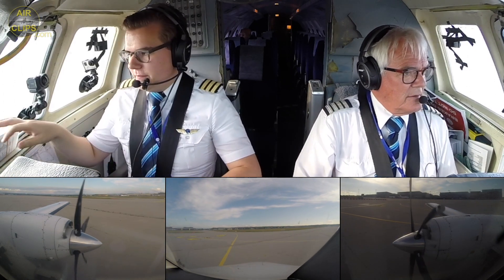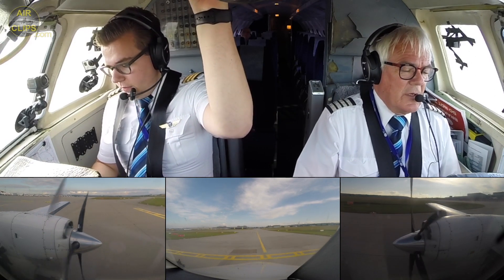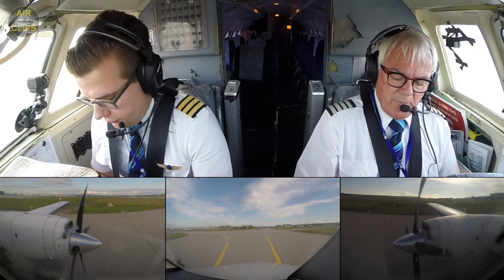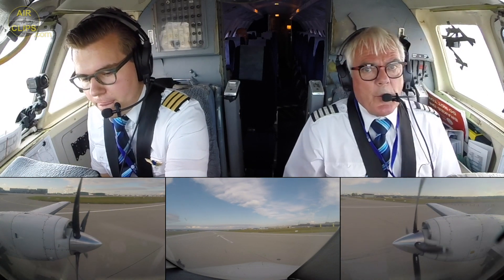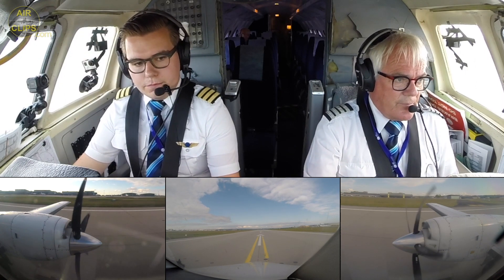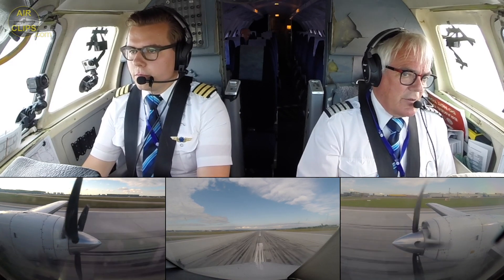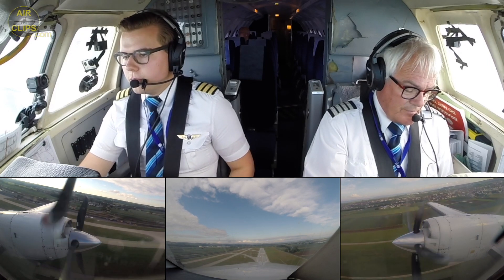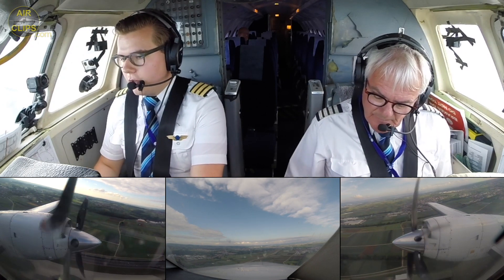Edward and Bram piloting CLASSIC Jetstream 32 Prop out of Stuttgart: AIS Airlines! [AirClips]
This is a short clip derived from our FULL FREE Ultimate Cockpit Movie!
Watch amazing Captain Edward and F/O Bram operating one of the very first scheduled flights within Germany after the COVID-19 lockdown in 2020. With lots of humor they will show you every detail of their beautiful classic Jetstream 32 aircraft on the way from Münster Osnabrück airport to Stuttgart and back, both located in Germany. Also get a glimse of great AIS Airlines from the Netherlands and their flight school - get an extra scoop of motivation for pursuing your own pilot career!

XZAIU